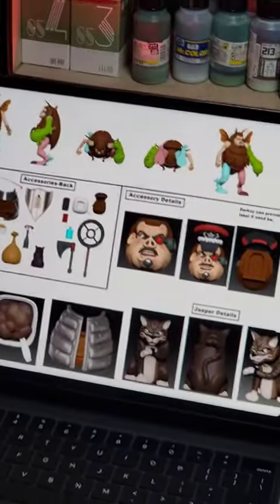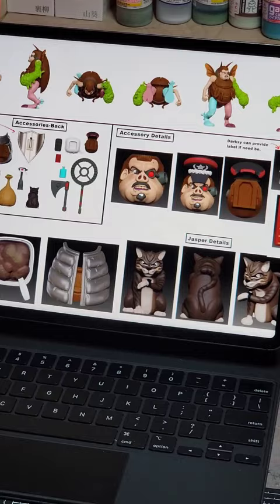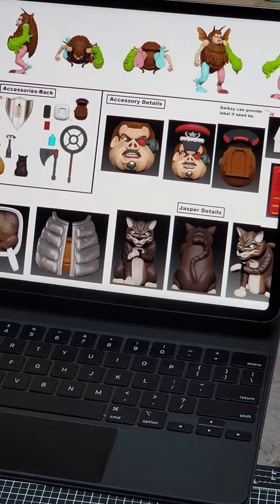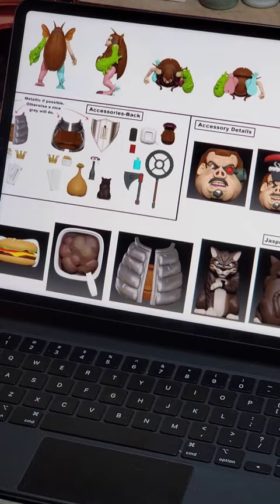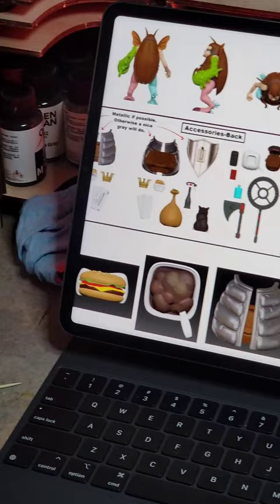it's the guy im painting his figure